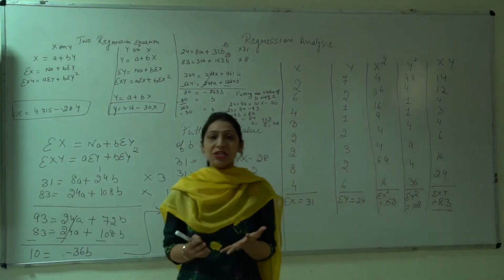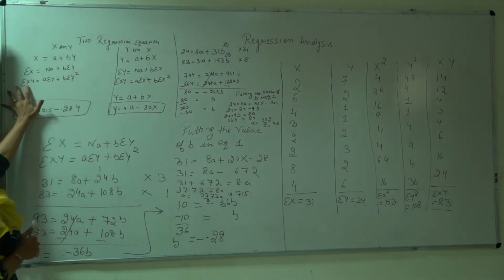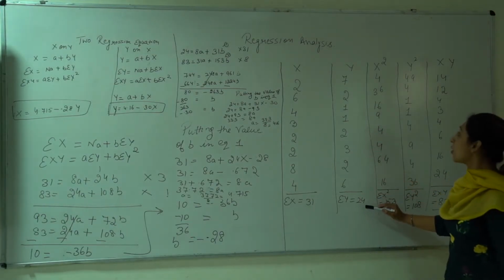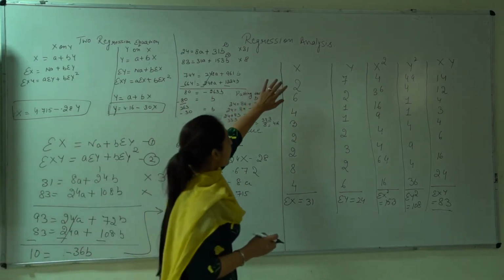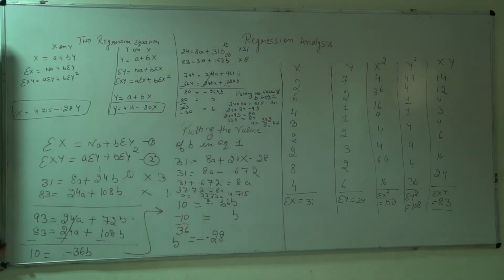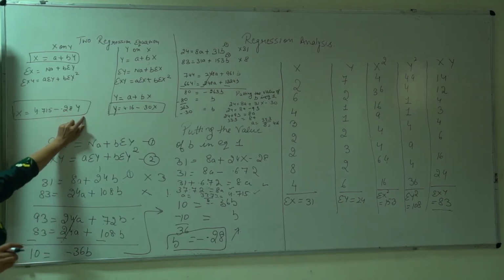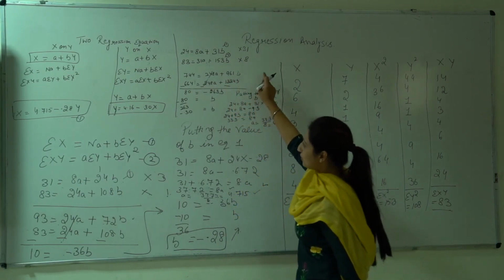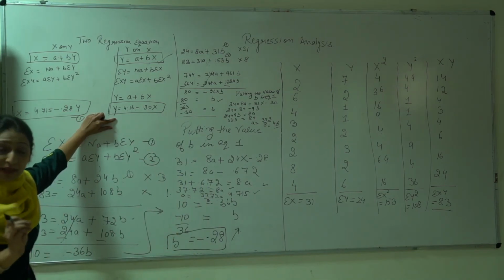What is Regression Analysis - Linear Equation Method | KCP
Lecture By Varleen Kaur Assitant Professor At Khalsa College Patiala